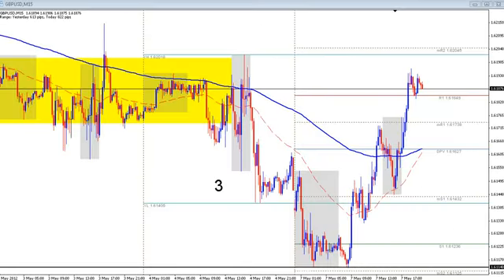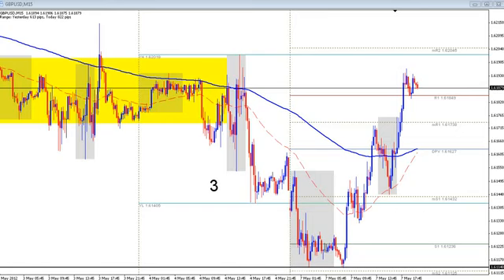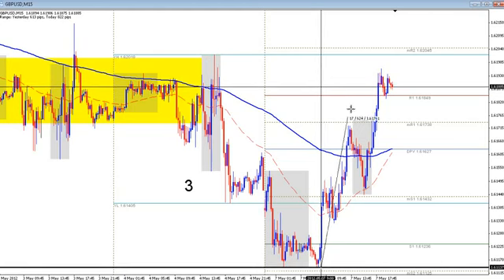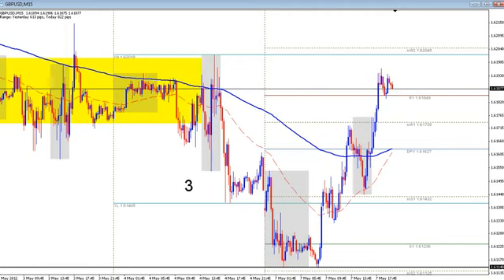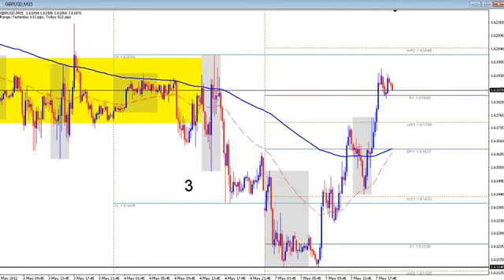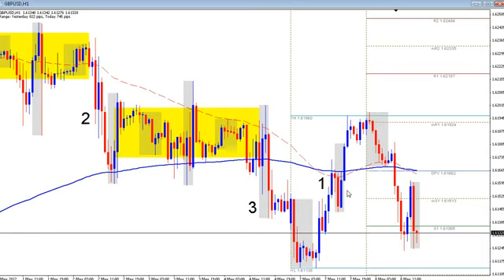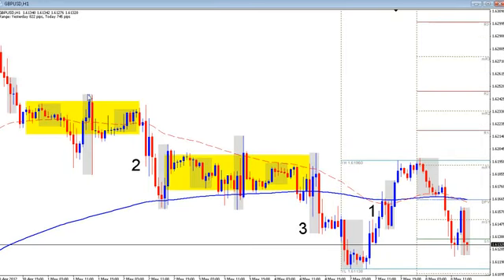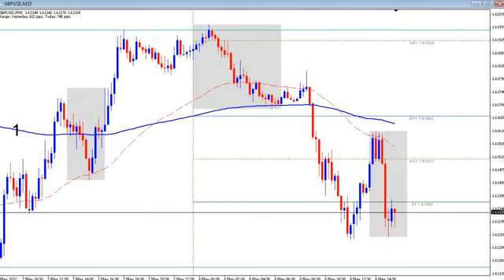Day Trading New York Reversals Live Forex Trade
Welcome to ForexStrategyExpert!

Our target is to provide free and useful FOREX trading knowledge to everyone, for a better wealthy society.